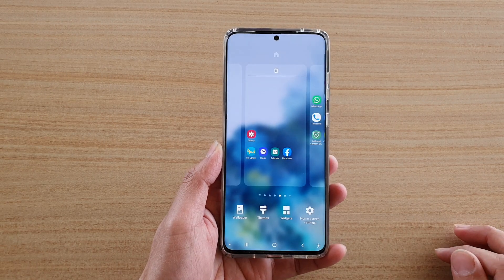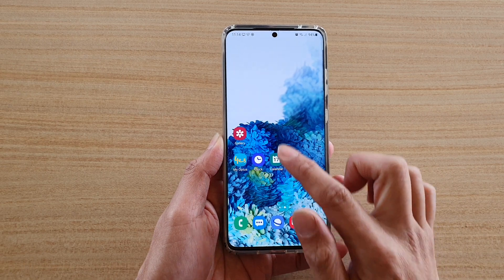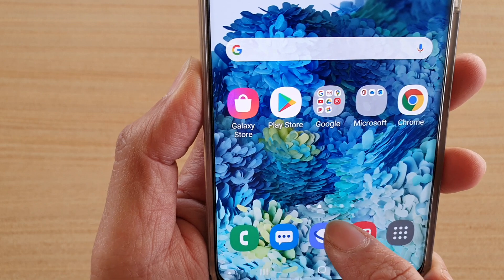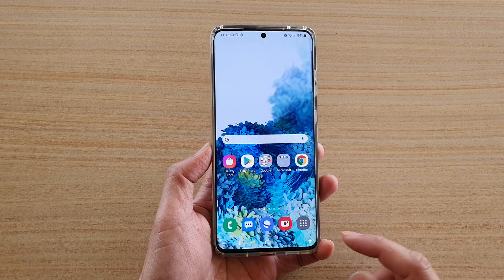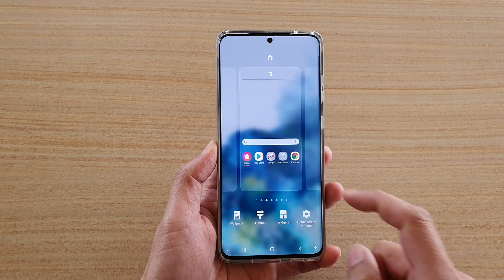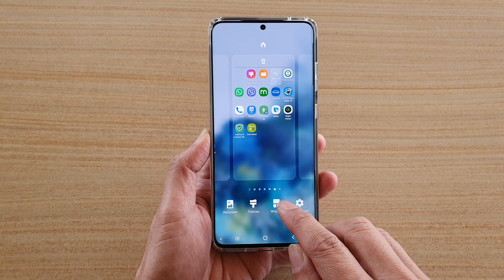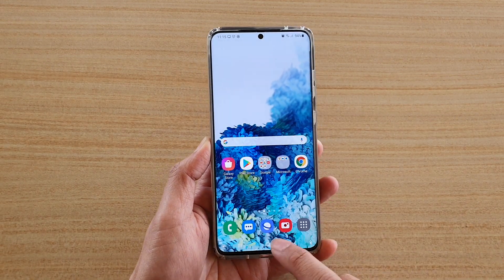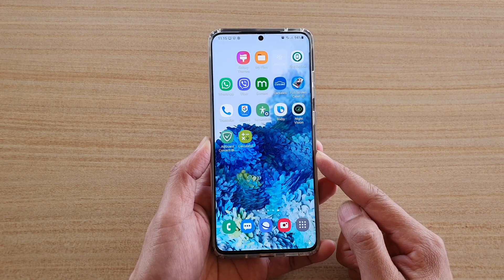Galaxy S20/S20+: How to Set a Default Home Screen Page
Learn how you can set a default home screen page on Galaxy S20 / S20 Plus / S20 Ultra.

Android 10.